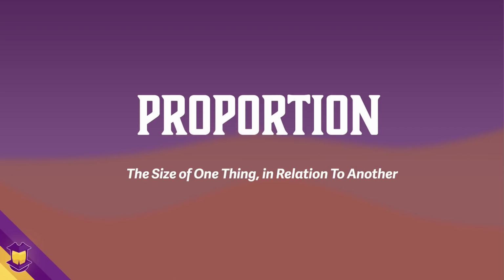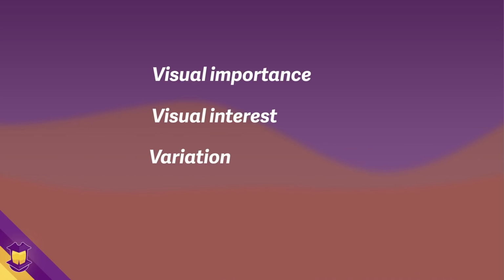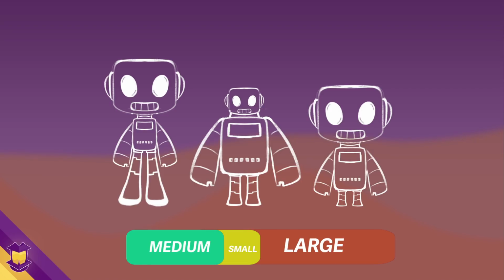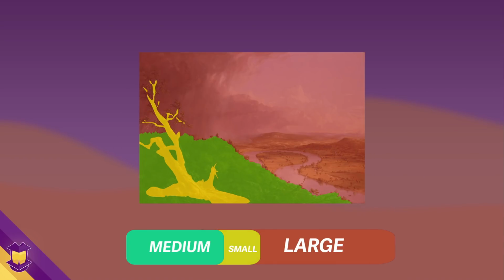How To Use PROPORTION in Character Design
Proportion is simply the size of one thing in relation to another. In the fundamentals of art, when talking about proportion, it usually refers to correct proportion, like the correct size of something when drawing human anatomy, or when talking about a person being however many heads tall. This still matters in character design, but it also takes on an additional meaning.